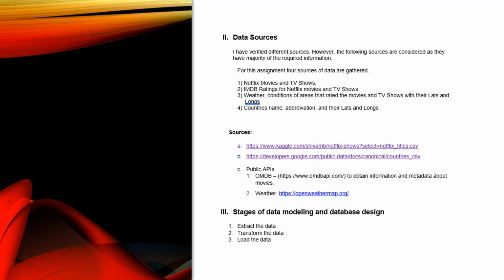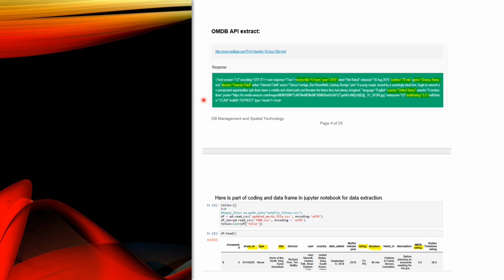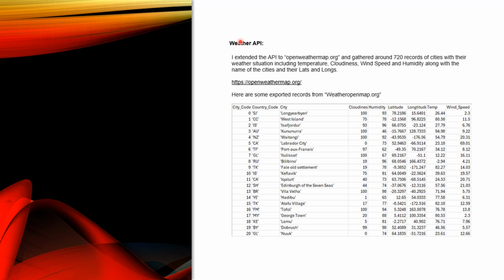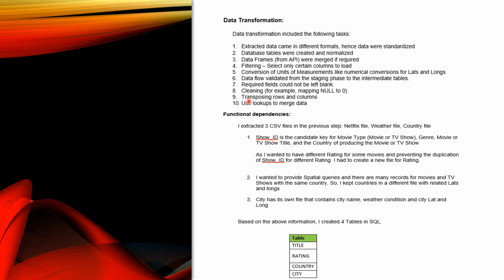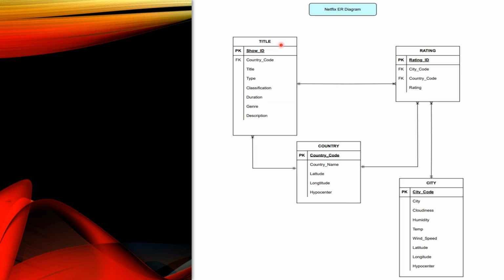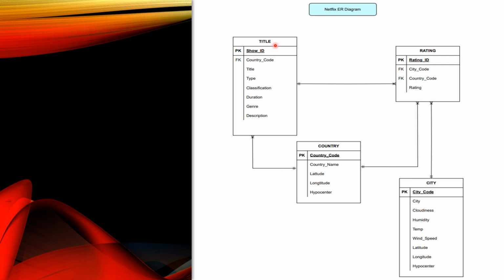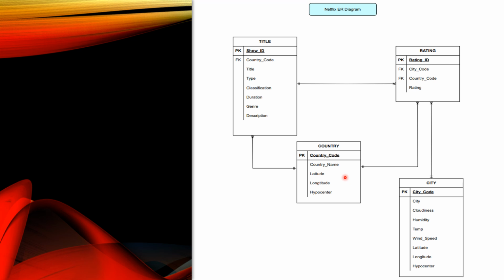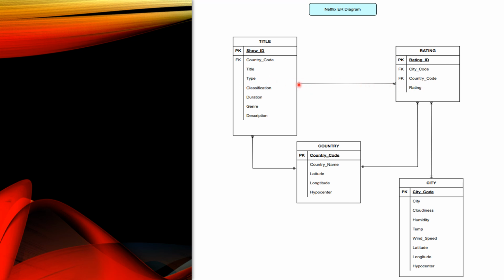Spatial Analytics Workshop - ETL-Video#1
ETL (Extract, Transform, Load) - Video#1